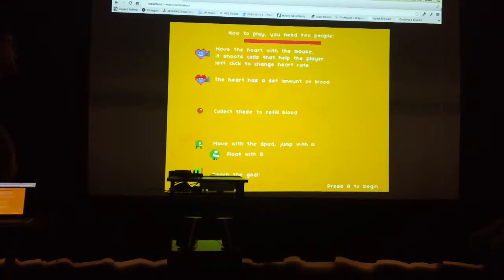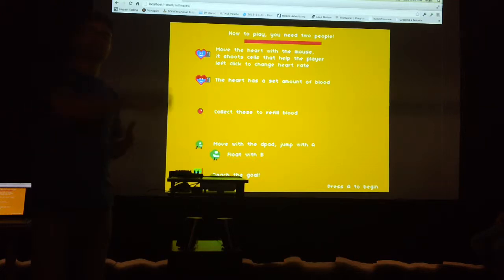Global Game Jam 2013 at the University of Denver - Final Presentations -